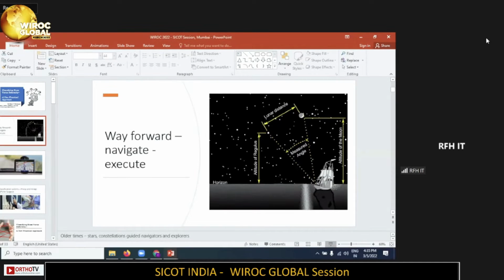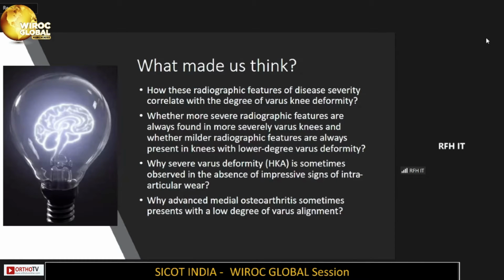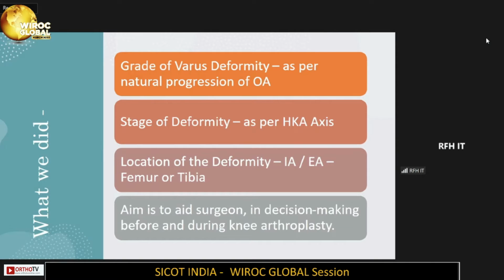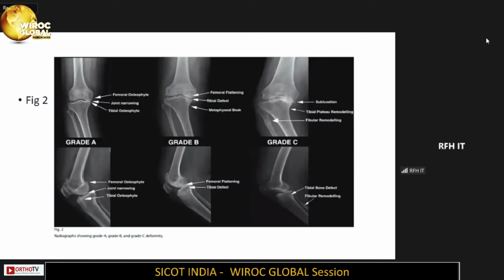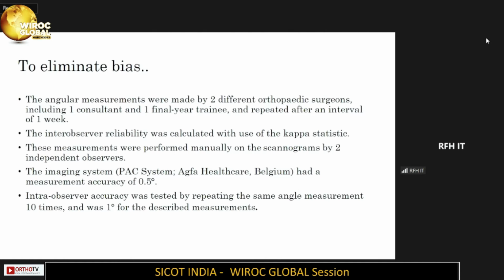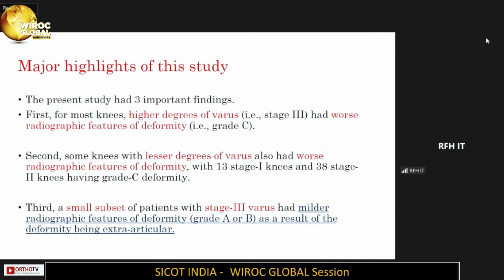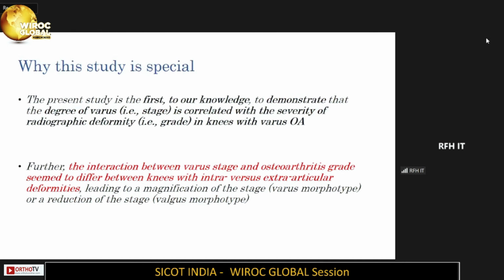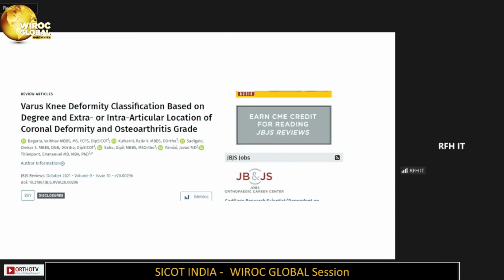Wiroc Global 2022 :Classifying Knee Varus deformity - A New Practical Approach - Dr Rajiv V Kulkarni